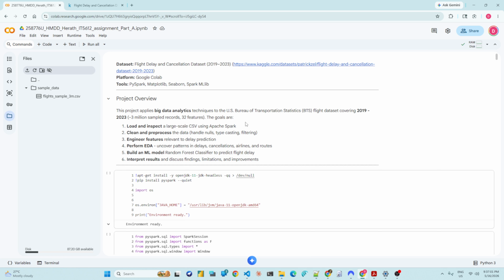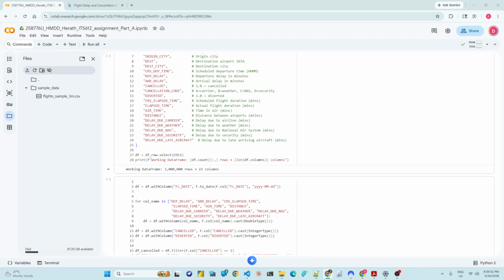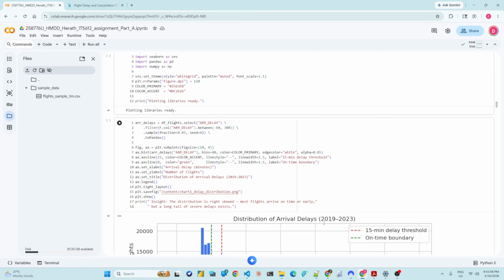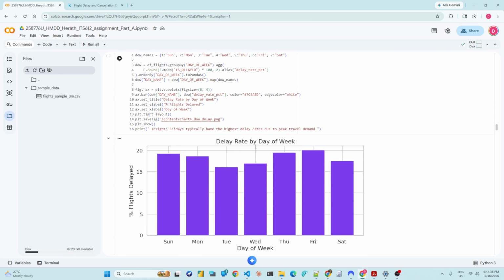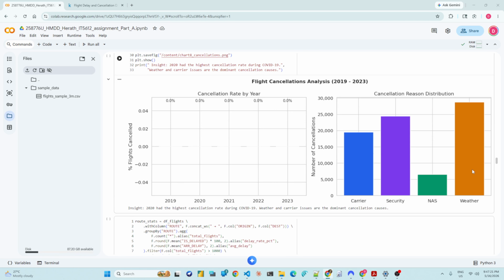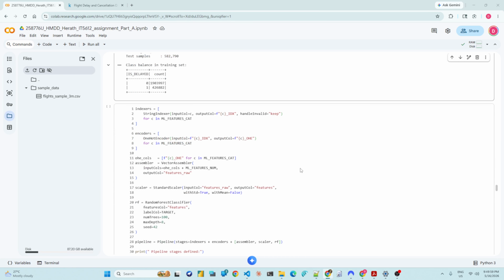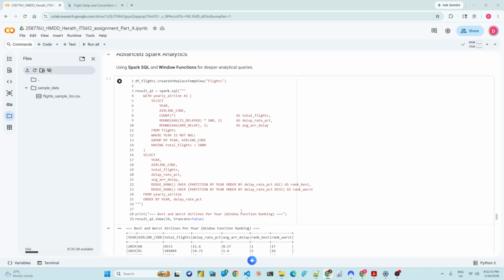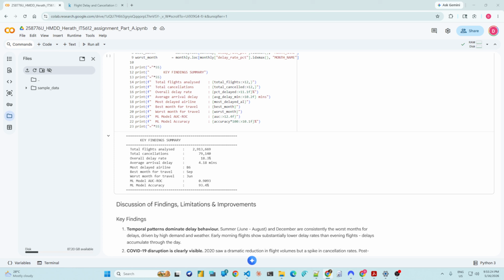Big data analytic video Part A